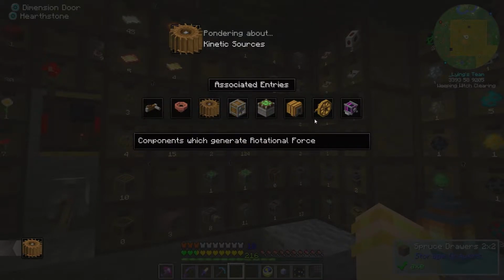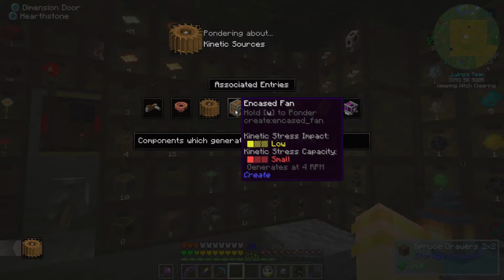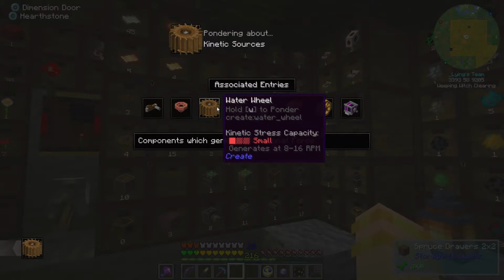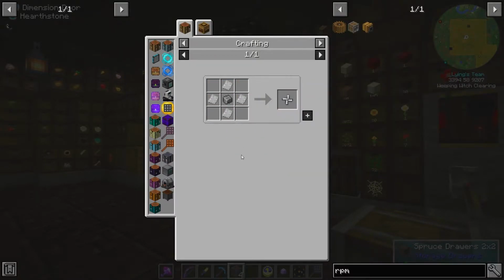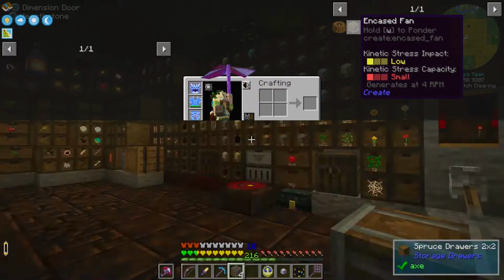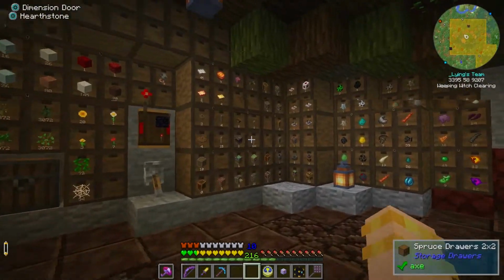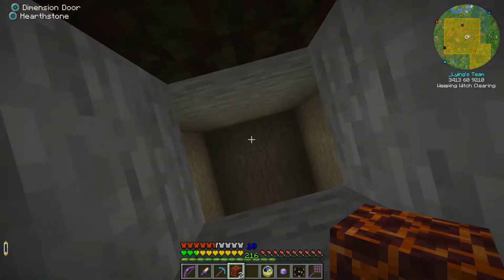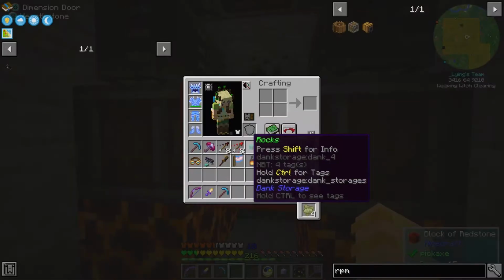Clockwork & Memory Ep 01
The archfey of Clockwork & Memory continues renovations in their woodland abode, but something isn't quite right...

Middlesbrough
TS1 9HJ